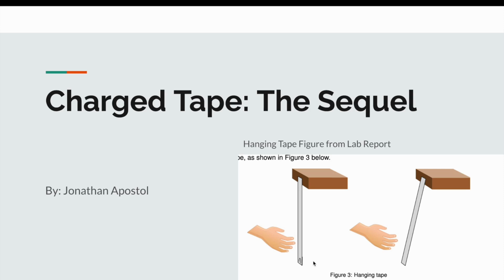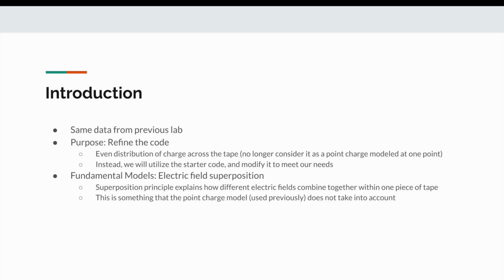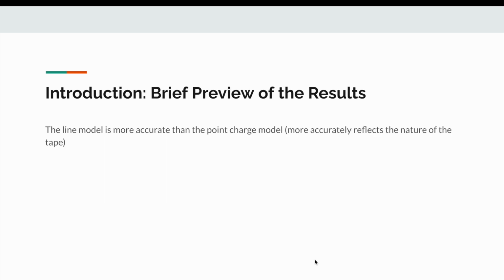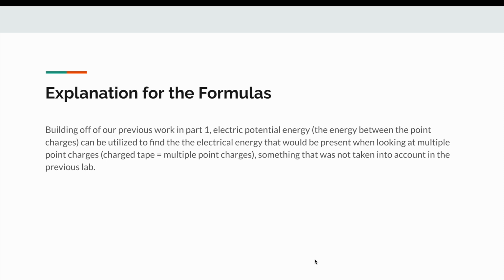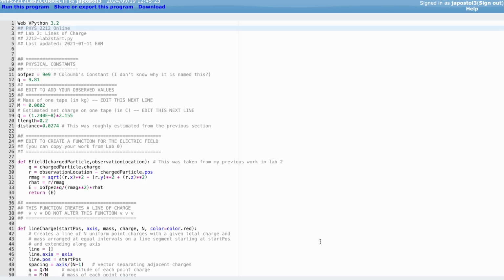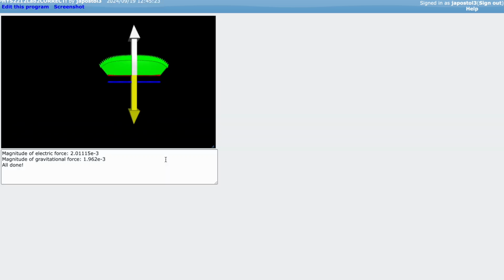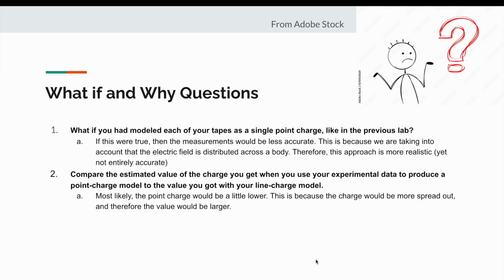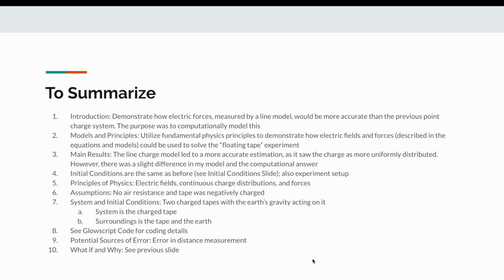PHYS 2212 Lab 2